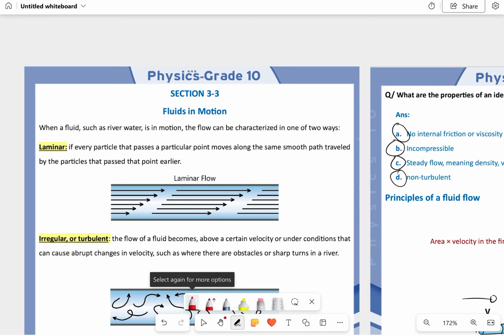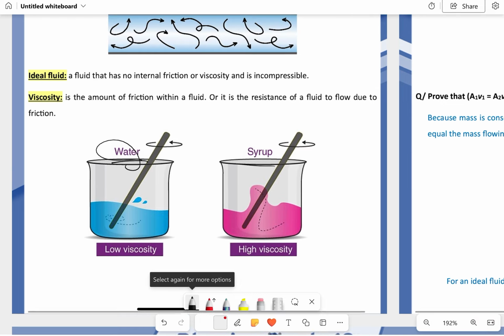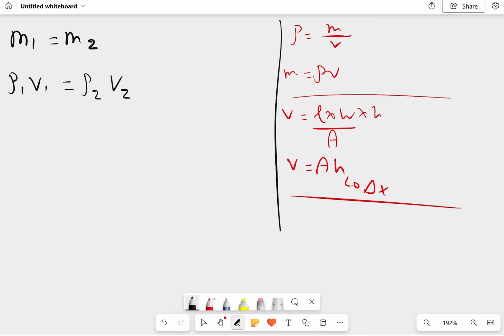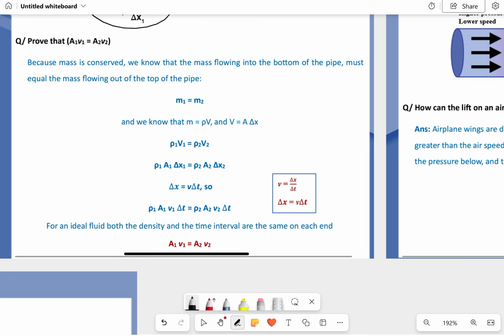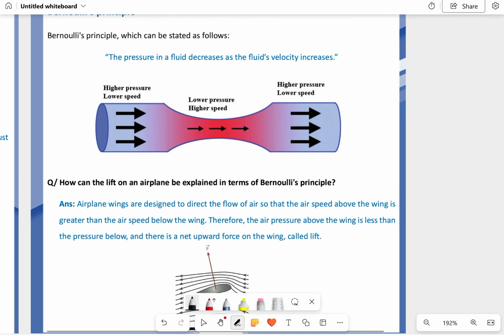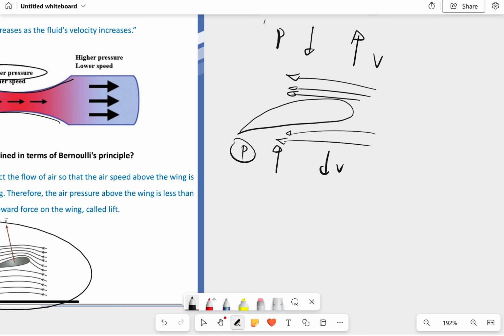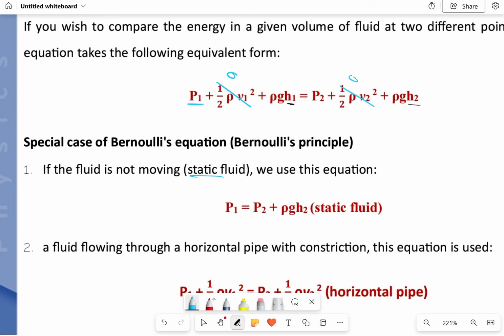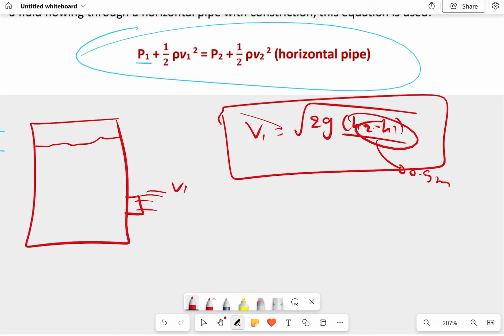Grade 10 Physics-Chapter 3-Section 3-فیزیایی پۆلی ١٠-مەنهەجی ئینگلیزی